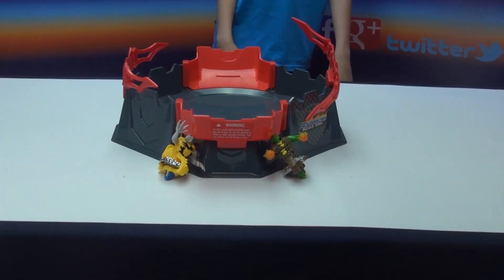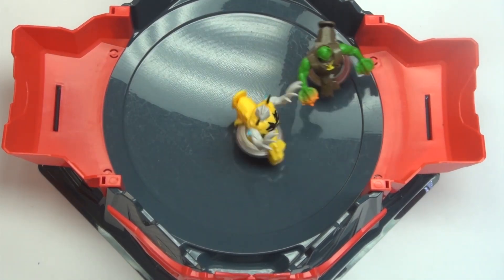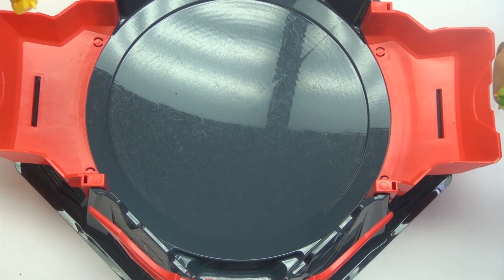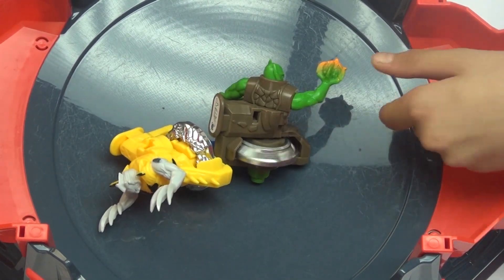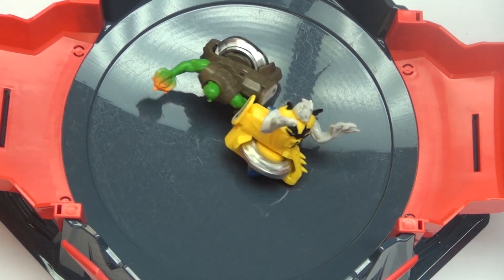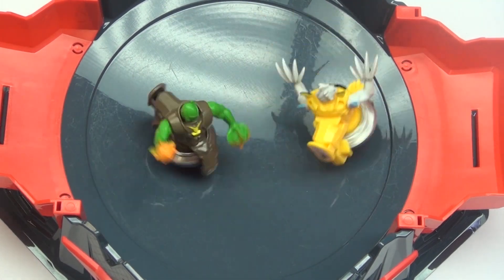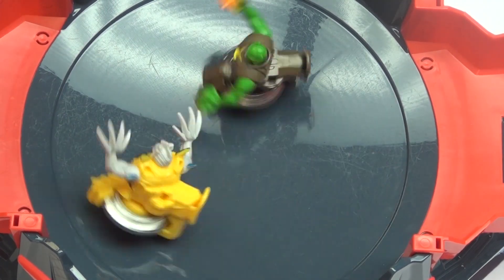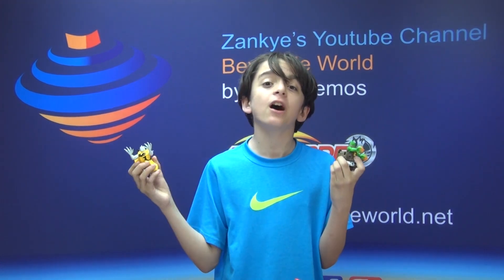Beyblade Shogun Steel BeyWarriors 2nd Wave Battle Series 4 Bandid Golem Vs Berserker Byakko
Some Videos are shot using a 4k Video (Beyblade Hunting Toys R Us Vaughan Mills Oct 14th - 4K Video Samsung Note 3